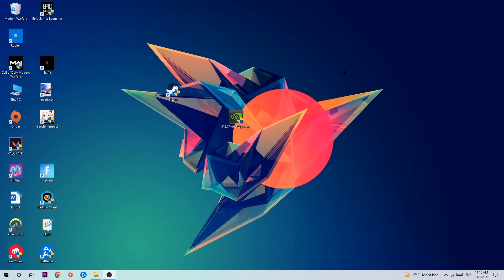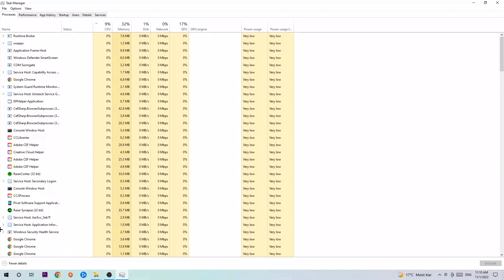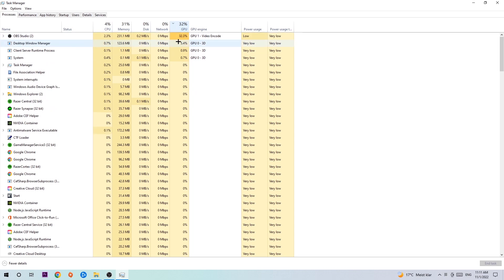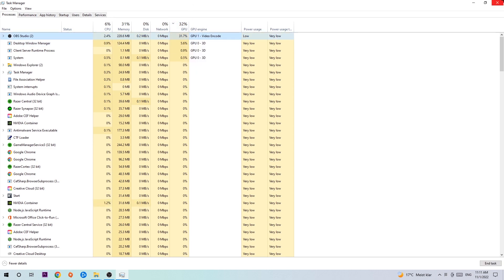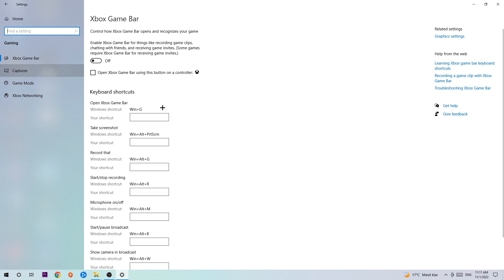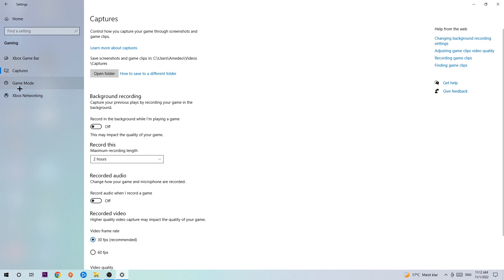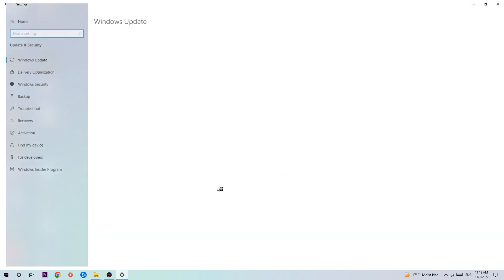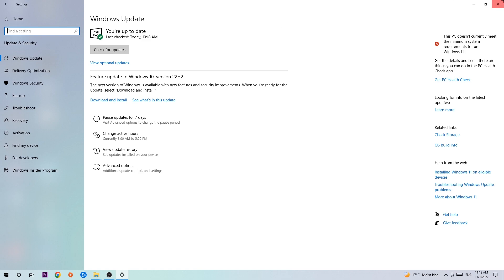Dead Space – How to Fix Fps Drops & Stuttering – Complete Tutorial